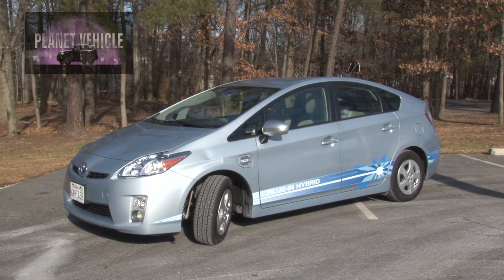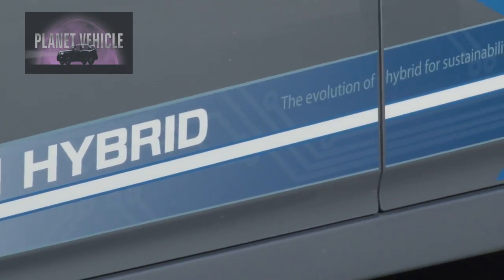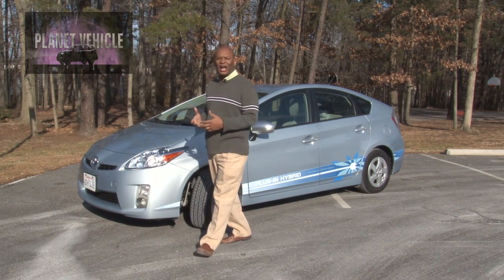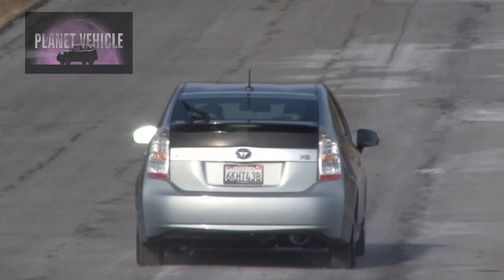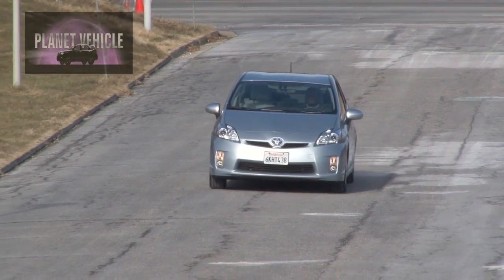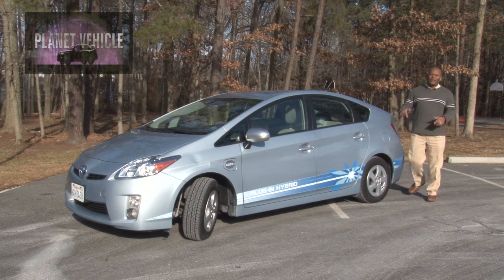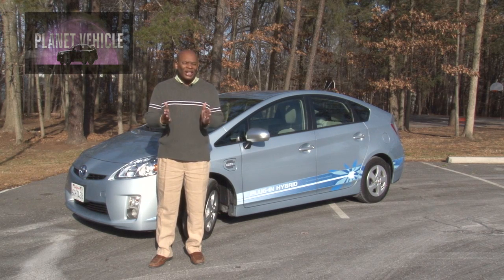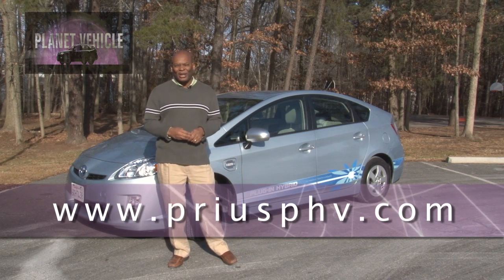Planet Vehicle: Toyota Prius Plug-in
Toyota will sell a Plug-in Hybrid in 2012. Alvin Jones takes a look at it.